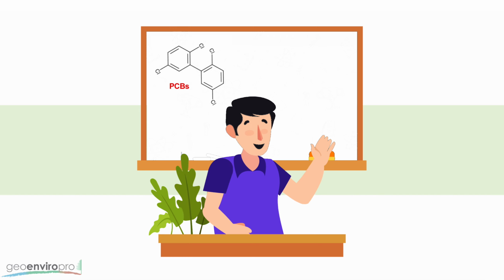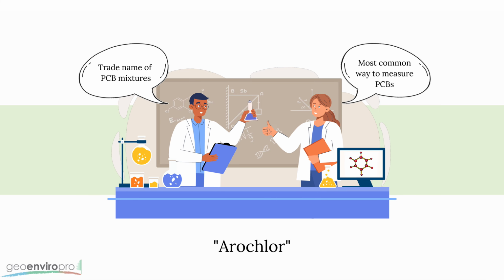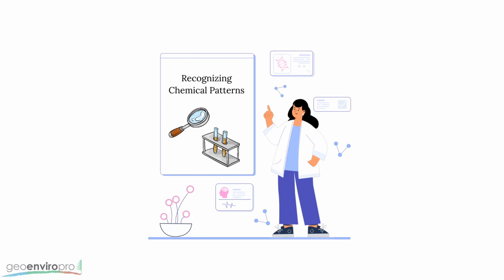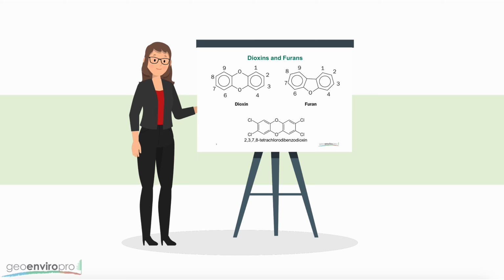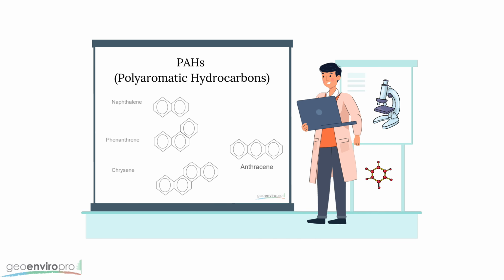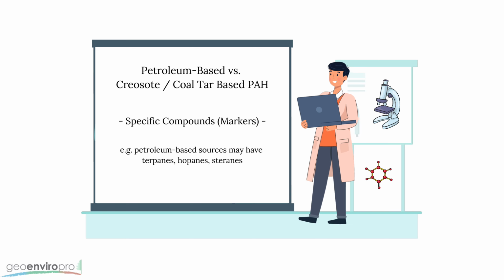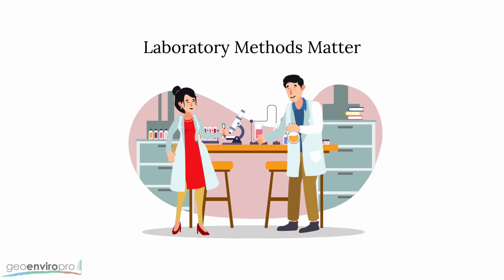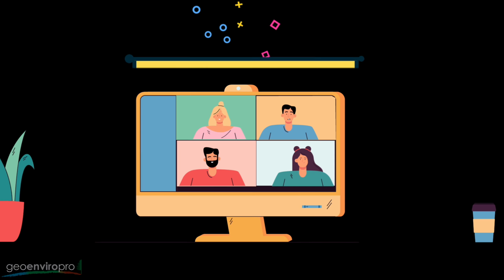Unveiling the Mysteries of Environmental Forensic Chemistry | GeoEnviroPro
🔬✨ Welcome to GeoEnviroPro's special feature on Environmental Forensic Chemistry! In this video, we delve deep into the world of recalcitrant compounds, such as PCBs, PAHs, dioxins, and furans, uncovering their environmental impact and tracing methods.

➡ Become a GeoEnviroPro today for access a wealth of professional seminars, workshops and on-demand courses

🌍 Key Highlights:
Understand the complexities of PCBs, including the concept of congeners, Aroclors, and homologues. Learn how analyzing congener patterns is crucial in pinpointing pollution sources.
Explore the intriguing world of dioxins and furans, focusing on the categorization of congeners and their toxicological significance. Dive into PAHs - from naphthalene to alkylated PAHs - and discover how ratio comparisons aid in identifying contamination sources.

🔎 Why This Matters:
Environmental forensic chemistry plays a pivotal role in identifying and mitigating pollution. By studying chemical signatures, we can trace the origins of contaminants, aiding in effective environmental management and policy-making.

👩‍🔬👨‍🔬 For Our Professional Audience:
This video is tailored for environmental professionals seeking advanced knowledge in forensic chemistry techniques and applications. Whether you're a seasoned expert or aspiring to deepen your understanding, this video is a must-watch!

Exclusive Membership Program: Enhance your professional journey with our membership. For just $15 a month, gain unlimited access to webinar recordings, future events, and annual members enjoy exclusive discounts. Corporate memberships available.

💡 Don't Miss Out:
Watch the full webinar for a comprehensive understanding of environmental forensic chemistry.
Share your thoughts and questions in the comments. Let's build a community of knowledge and collaboration!